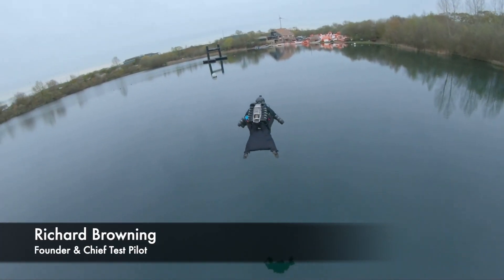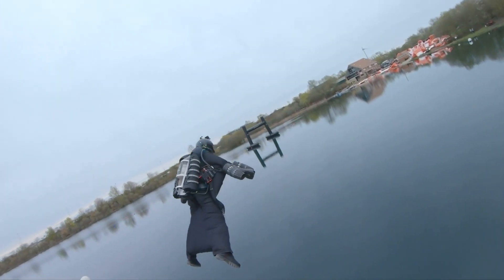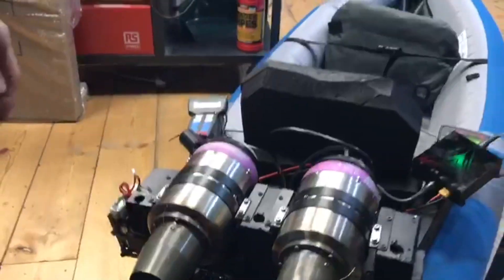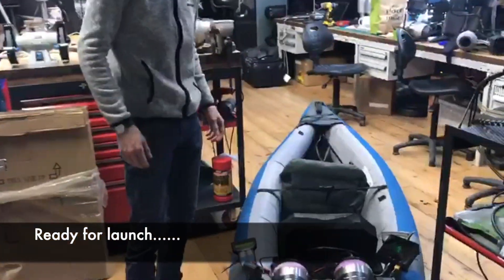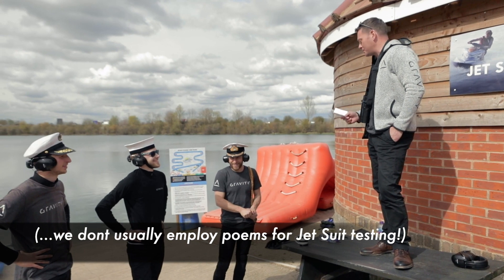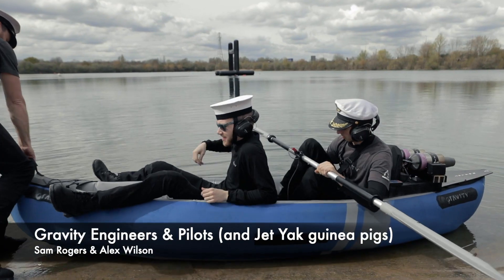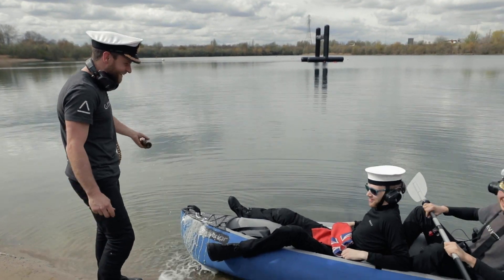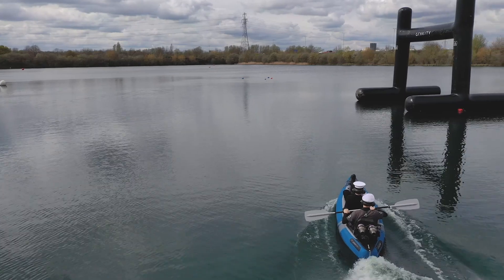350bhp "JET Kayak”!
Fun is core to Team Gravity and the opportunity back in 2018 to test a new Engine Control Board whilst also adding 350bhp of Jet Engines to an inflatable Kayak, was too hard to resist. No better way to kick off a busy day of wing testing with the wonderful Gravity Team.

Thanks to @BanniUKfpv and the Blades Drone team, and @AustenPaul

BACKGROUND
With a rich family history in Aviation, former Oil Trader & Royal Marines Reservist, Richard Browning, founded pioneering Aeronautical Innovation company, Gravity Industries in March 2017 to launch human flight into an entirely new era.

The Gravity JetSuit uses over 1000bhp of Jet Engine power combined with natural human balance to deliver the most intense and enthralling spectacle, often likened to the real life Ironman.

Gravity has to date been experienced by over a billion people globally and covered by virtually every media platform. The Gravity Team, based in the UK, have delivered over 100 flight & Speaking events across 30 countries including 5 TED talks.

“The team and I are delivering on the vision to build Gravity into a world class aeronautical engineering business, challenge perceived boundaries in human aviation, and inspire a generation to dare ask 'what if…”

Get in touch for;  Speaking Engagements // The Gravity Team Flying at your Event // Personal Flight Experiences & Flight Training // get involved in the Jet Suit Race Series!

Richard Browning
Founder & Chief Test Pilot
Gravity Industries ltd